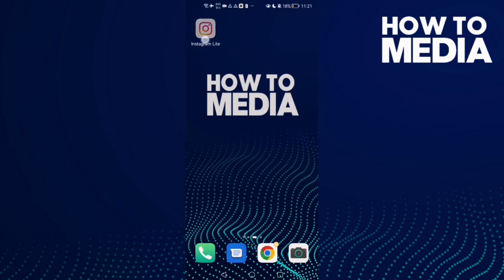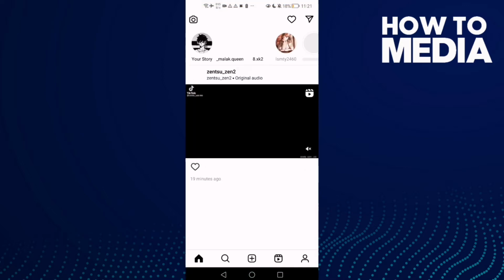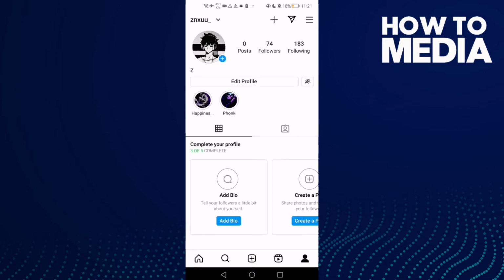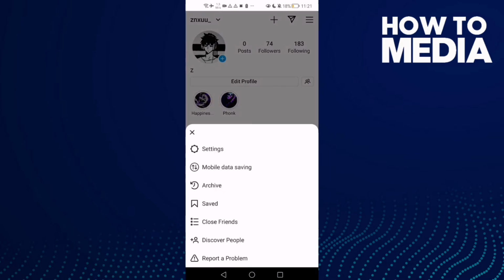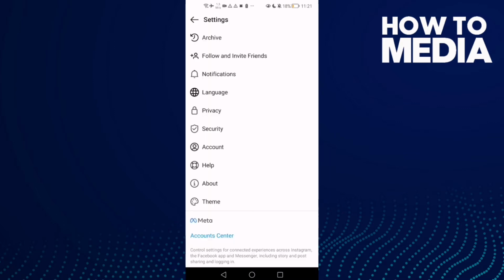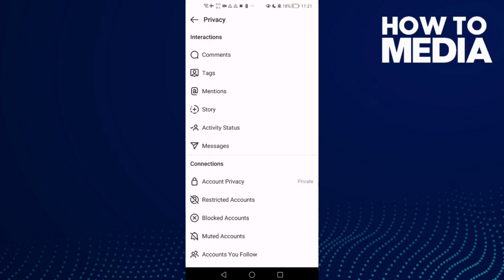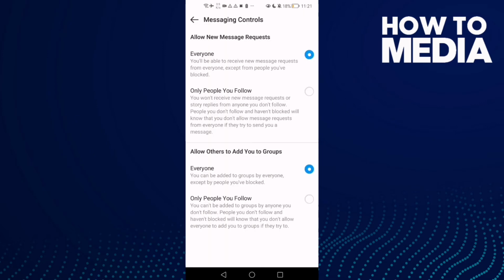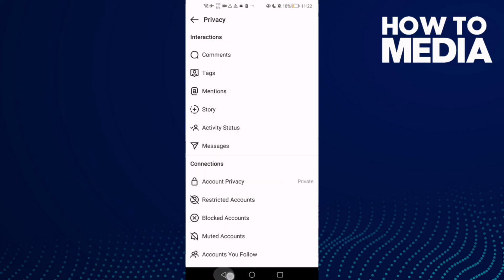How to Find Messages Privacy Settings on Instagram Lite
in this video we discuss :